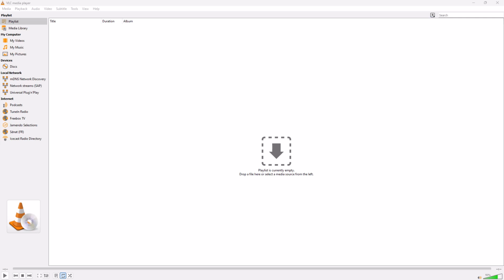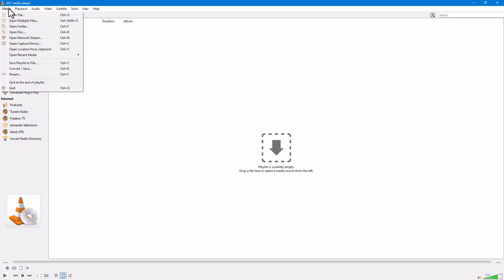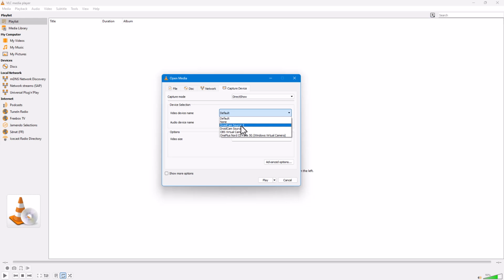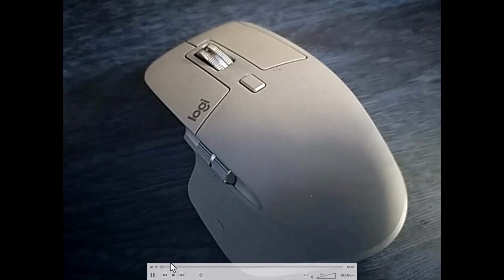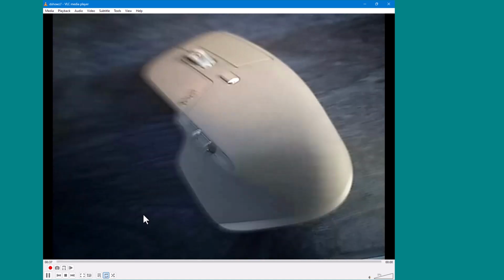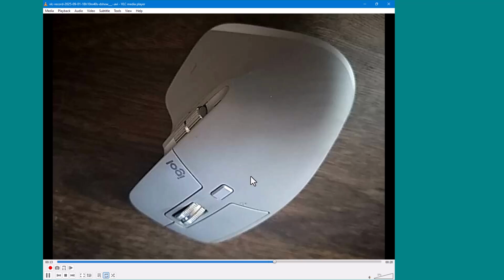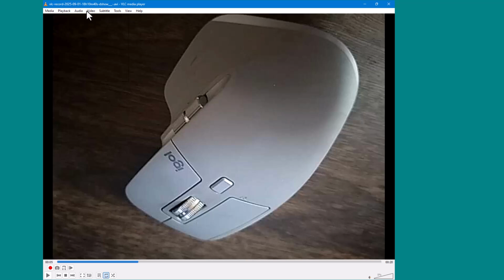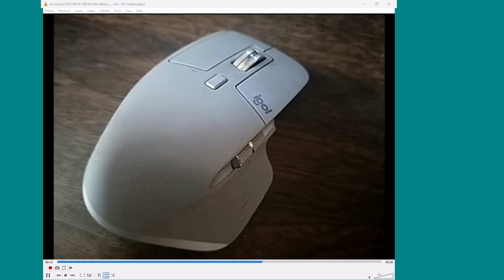VLC - Lesson 46 - Using VLC to Record from Webcam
In this tutorial, we’ll explore the essentials of Using VLC to Record from Webcam in VLC Media Player